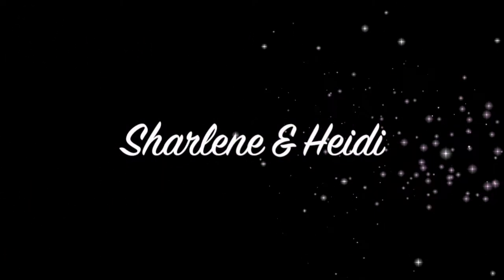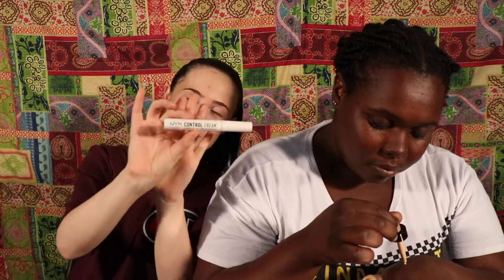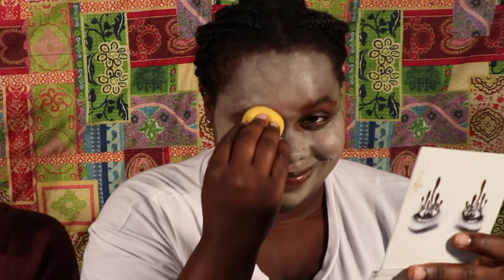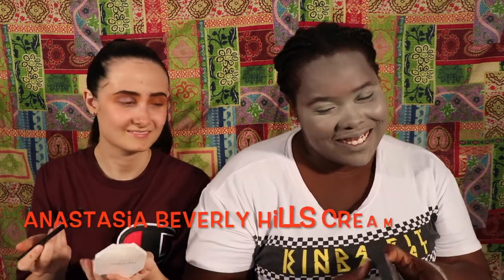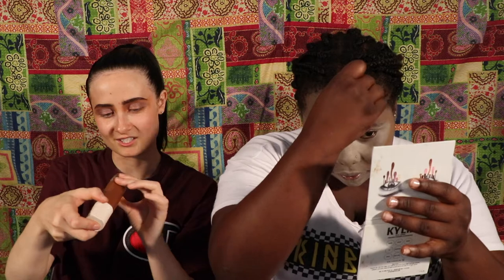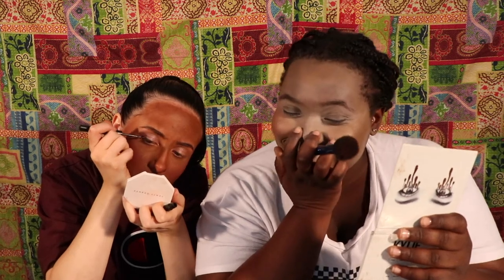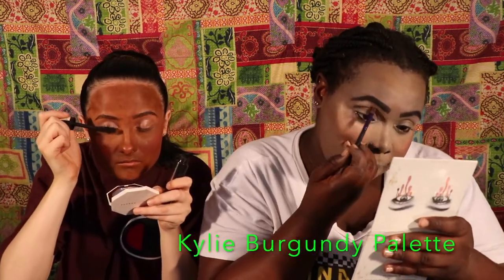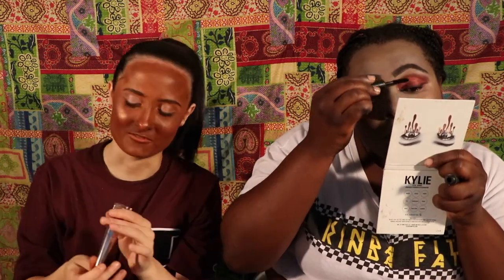Heidi and Sharlene - Black Face/White Face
What Heidi Used (Sharlene’s Makeup Routine):
-Clinique Oil Free Moisture Surge
-Fenty Primer
-NYX Control Freak Brow Gel
-NYX Brow Pencil (Brown/Black)
-MAC Concealer (NW45)
-Fenty Beauty Killawatt Foil (Purple & Blue)
-Fenty Foundation (470 Pro Filter)
-LA Girl Pro Concealer
-Absolute Setting Powder
-Laura Mercier Setting Powder
-Mac Blush
-Drug Store Brand Mascara
-Artistic Couture Jackie Aina Highlighter
-Fenty Beauty Stunna Lip Paint (Red)

What Sharlene Used (Heidi’s Makeup Routine):
-Mario Badescu Rose Spray
-Giorgio Armani Maestro Fusion Foundation (2)
-Clinique Long Lasting Concealer (Very Fair 08)
-Anastasia Beverly Hills Cream Contour
-Clinique Cream Blush
-Clinique Foundation Powder
-Clinique Translucent Powder
-MAC Blush
-Kylighter (Salted Caramel)
-Naked Smokey Palette (Black Eye Shadow for Brows & Eyeliner)
-Kylie Burgundy Palette on Eyes
-Clinique Macara
-NYX Matte Lip (LOL)
-Morphe Lip Gloss (Blush)